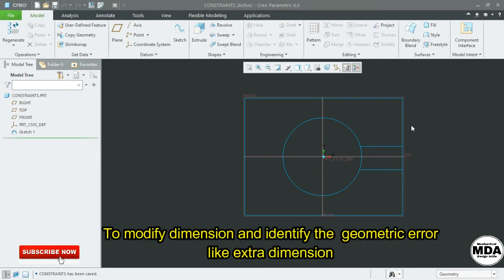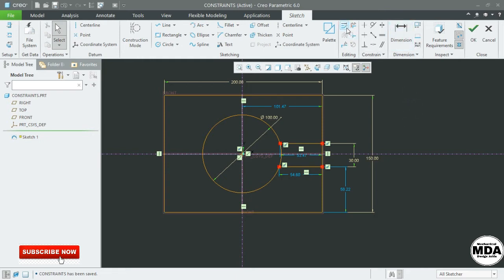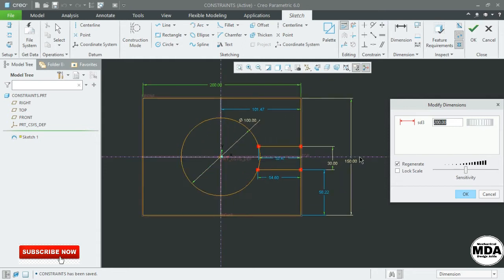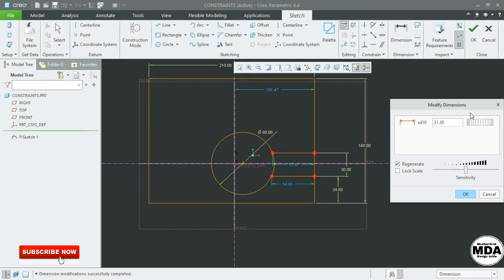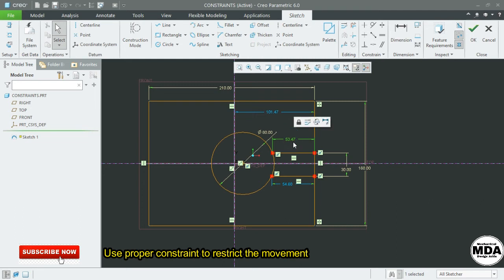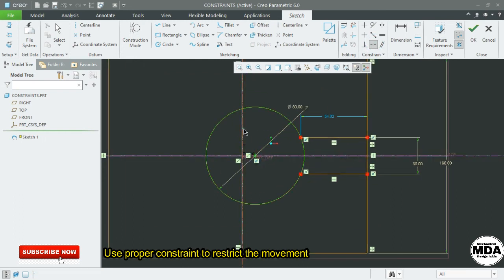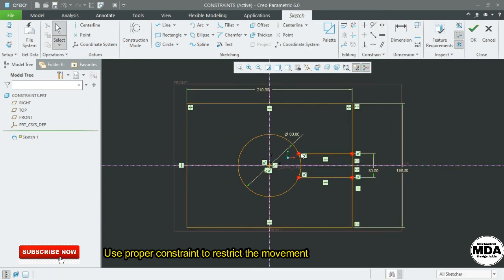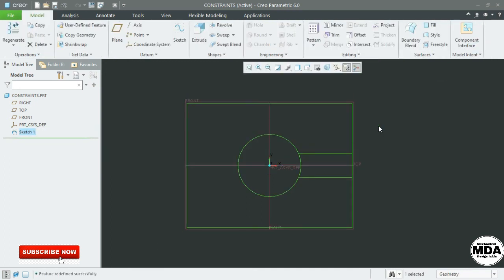Sk-10 Creo modify command for beginner | Creo tutorial for beginner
Hello friends,
In this video you will learn the modify command in detail.